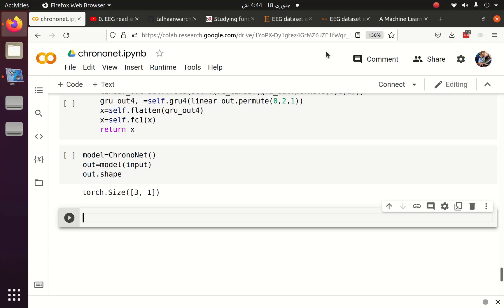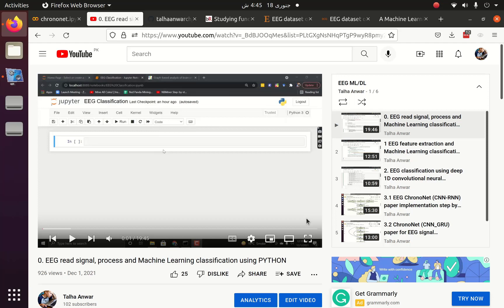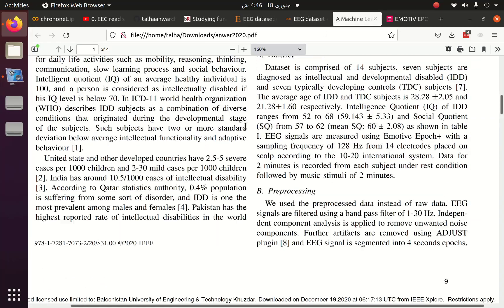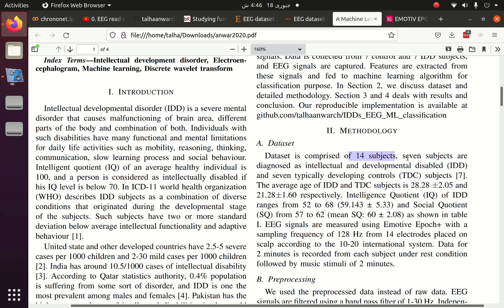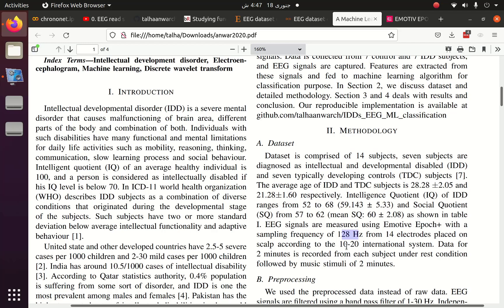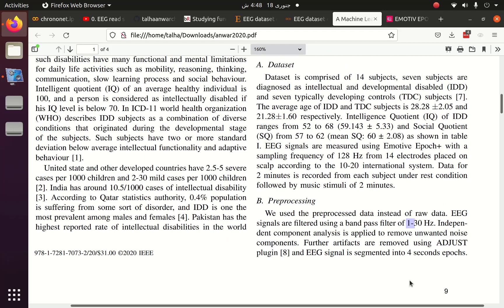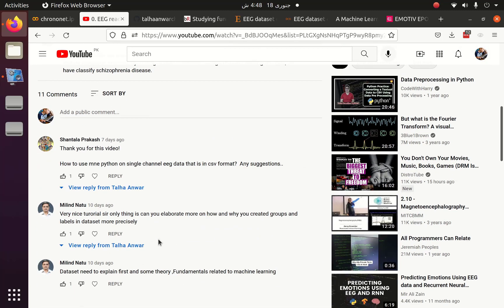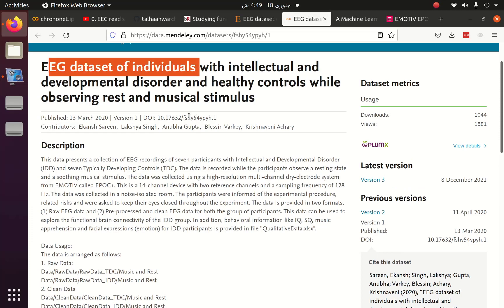3.4 EEG ChronoNet data preparation (p1)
In this tutorial we will learn how to download, read, process the data. The data used is in .mat format. we have to convert to MNE python raw object